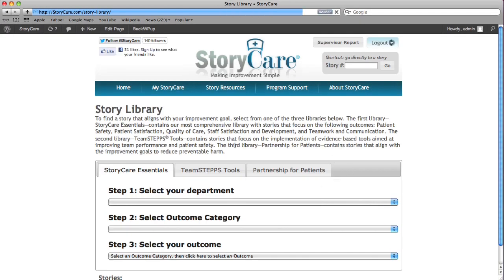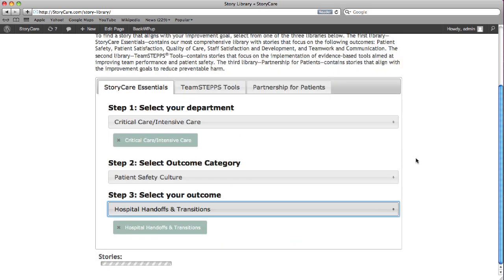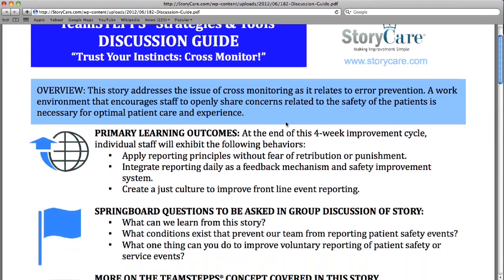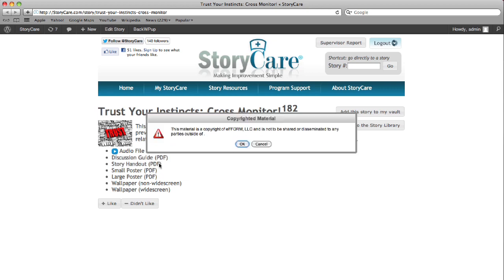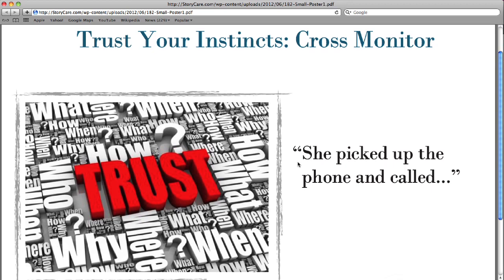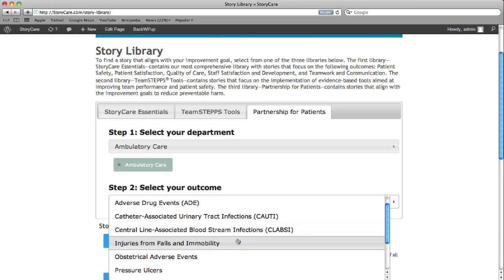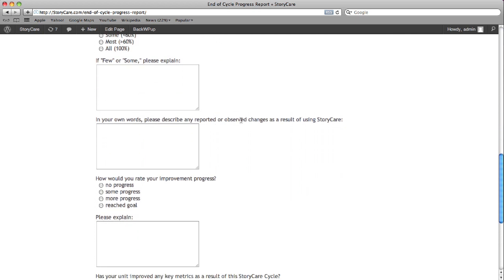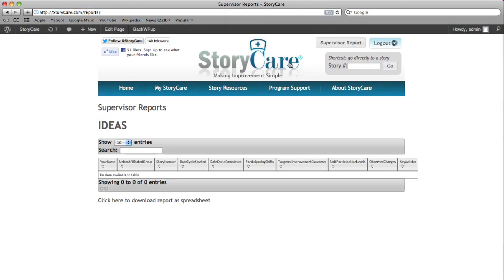StoryCare-How It Works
A web based, easy-to-use, highly engineered, enterprise-wide teamwork simulation program, StoryCare enables teams to develop a shared mental model, establish mutual trust, and build interdependence. The result is a team focused on delivering excellent care from the boardroom to the frontline.